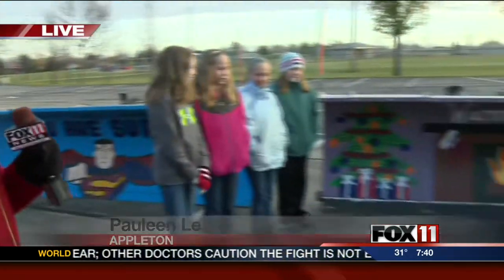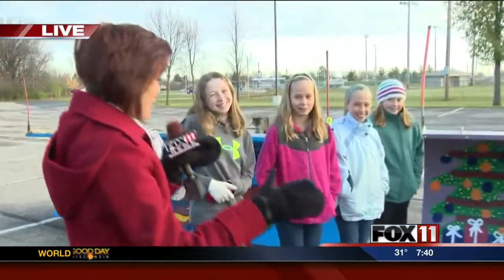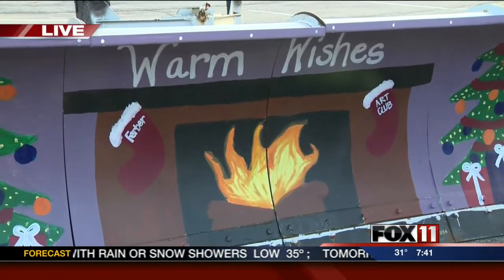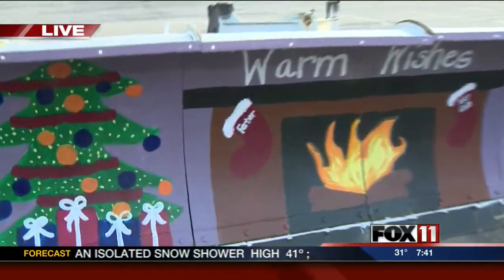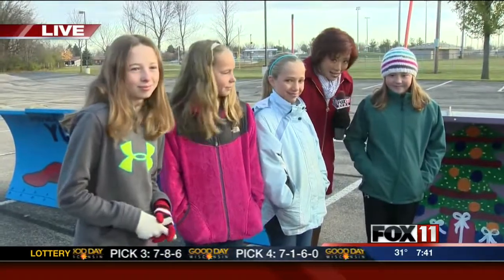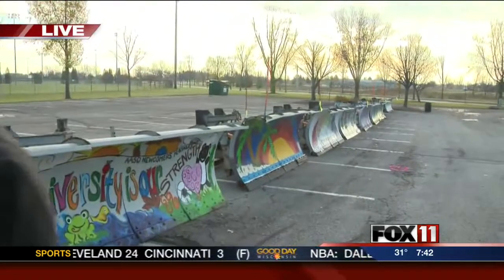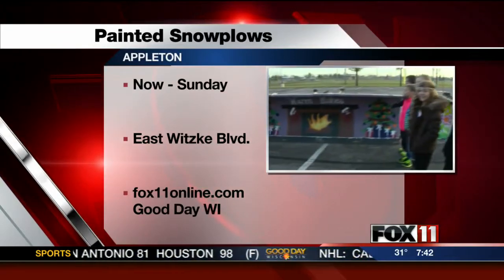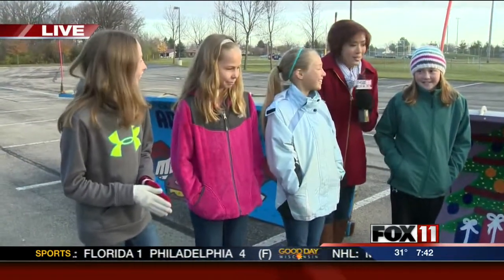Second annual Appleton area snow plow painting project - Live 2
Eleven Appleton area elementary schools participated.